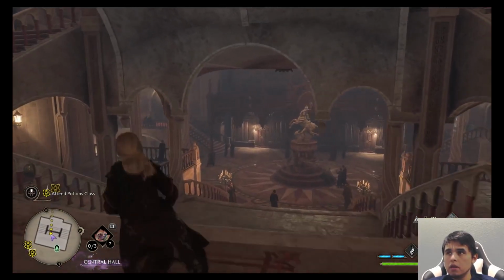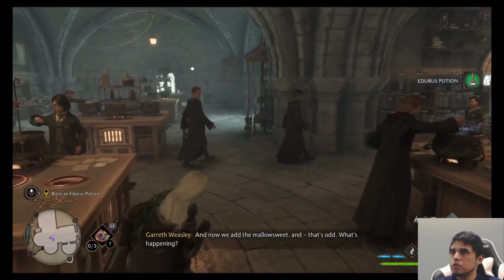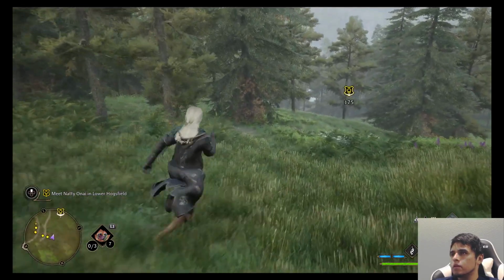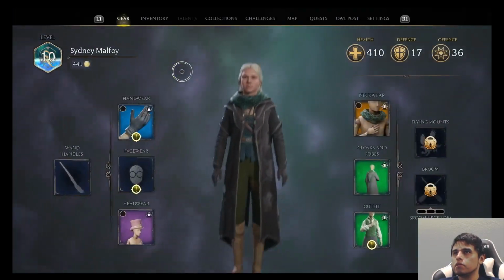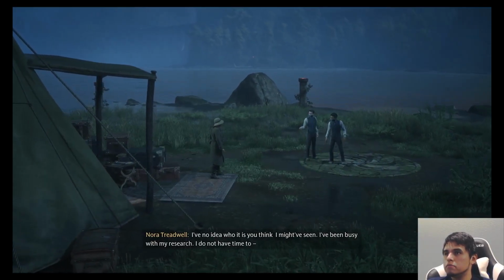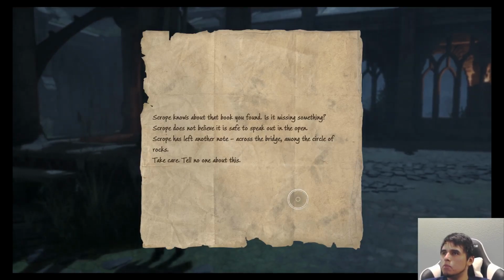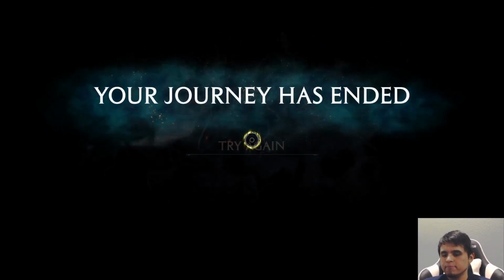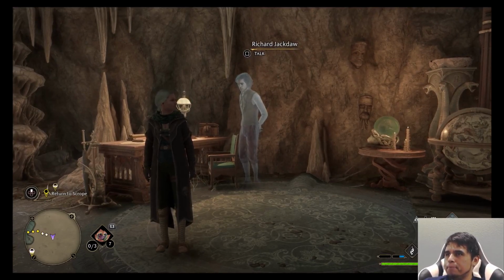Hogwarts Legacy Part 4 / Ashwinders, House Elves, and Ghosts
We find out more about the mystery book we found in the Restricted section of the library, and meet some elves and ghosts along the way.